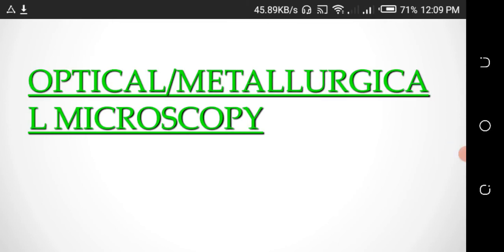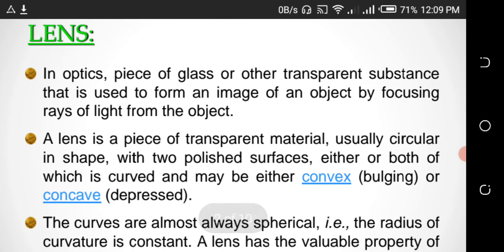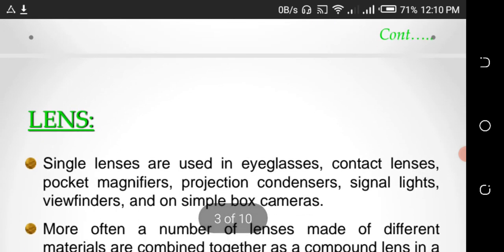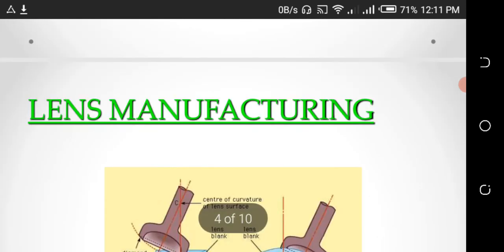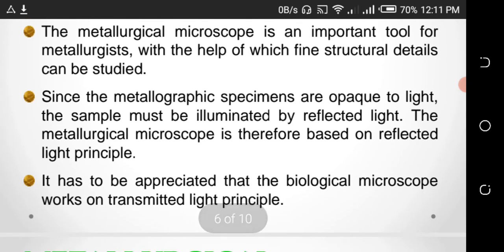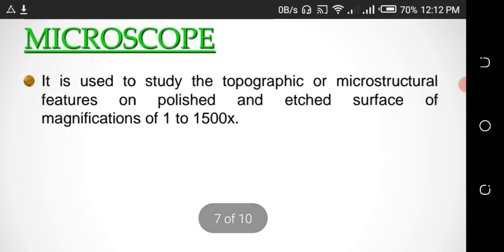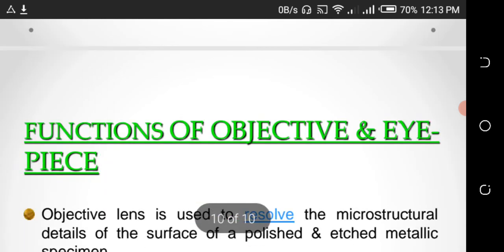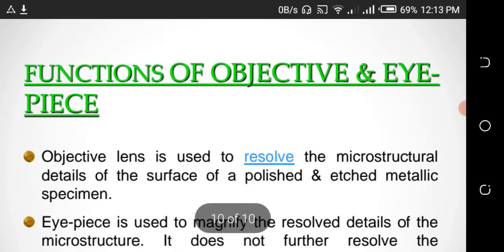Metallurgical microscope in detail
what is metallurgical microscope?
why we use?
formation of microscope
types